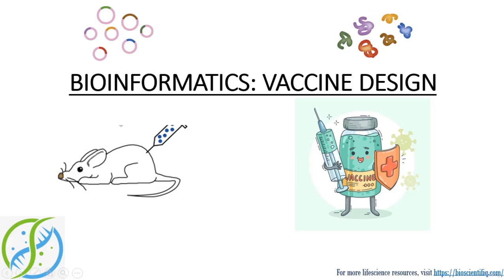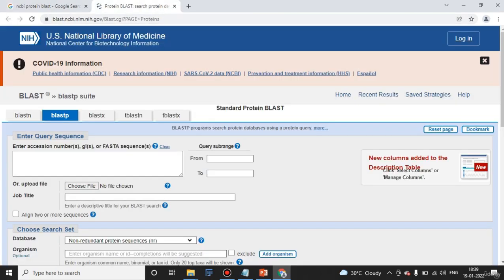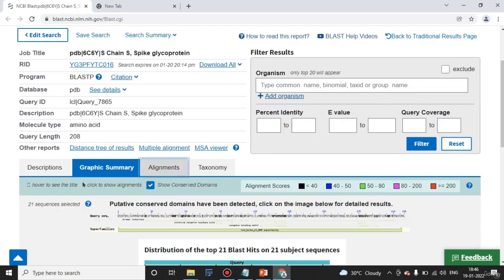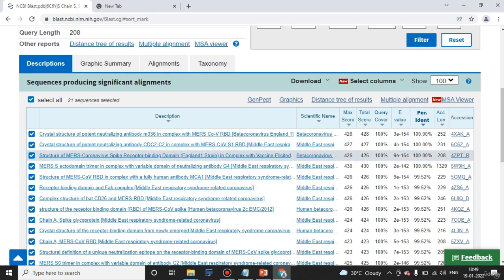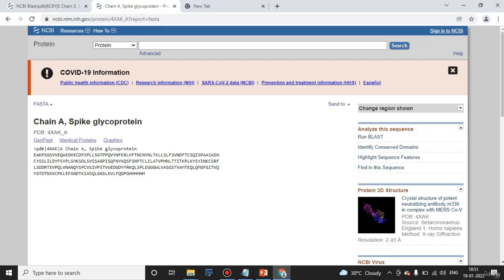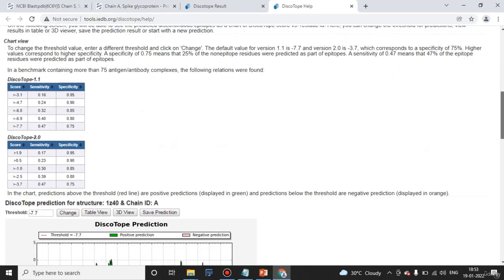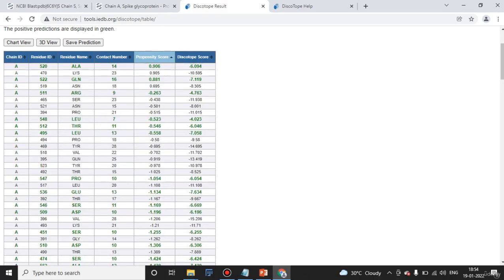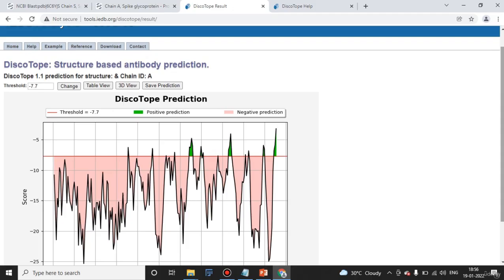9. Discontinuous B cell epitope prediction